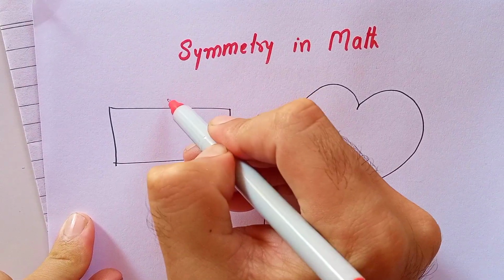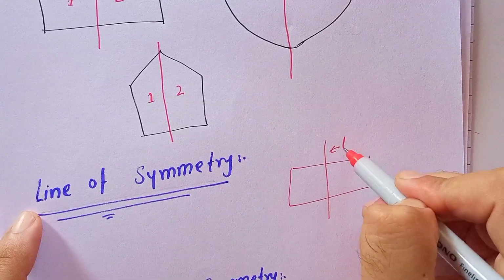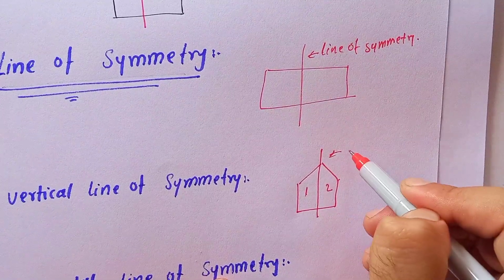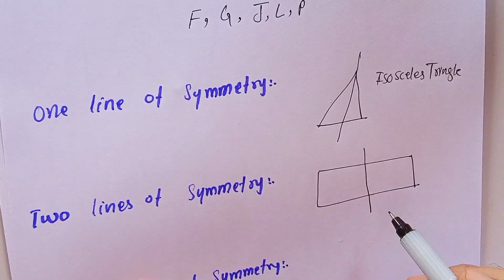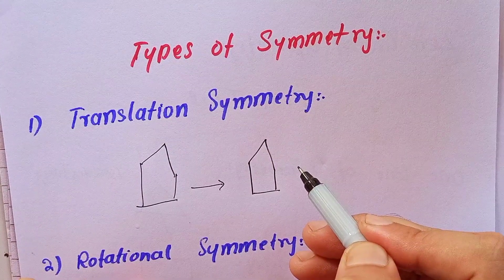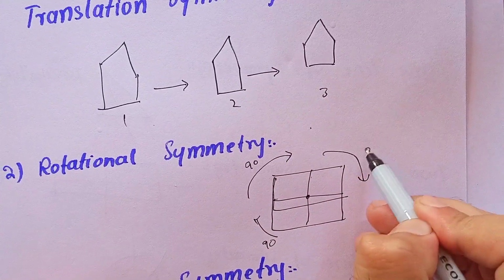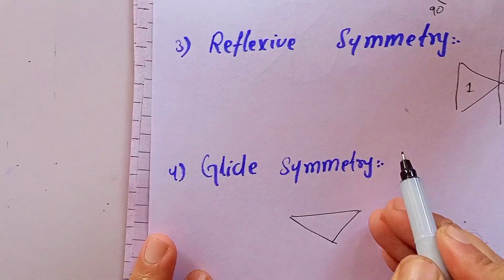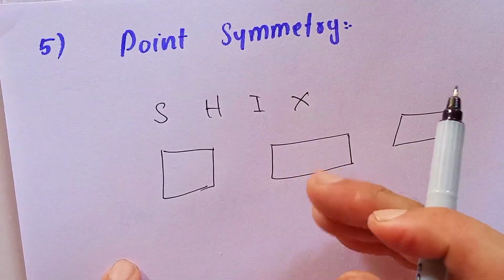What is Symmetry and its Types? | Symmetry Explained with Examples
Have you ever wondered why certain shapes, patterns, and designs look so balanced and beautiful? The answer lies in symmetry! ✨

In this video, we’ll explore:
✔ What is symmetry in mathematics and everyday life?
✔ Different types of symmetry (Line Symmetry, Rotational Symmetry, Reflection, and more).
✔ Real-life examples of symmetry in nature, art, and architecture.
✔ Simple explanations that make the concept easy to understand for students and learners.

Whether you are preparing for exams, teaching math, or just curious about the beauty of balance in shapes, this video will give you clear insights into symmetry and its importance.

what is symmetry in math,
what is rotational symmetry in maths, what is order in symmetry,
what is symmetry,
what is symmetry line,
what is symmetry for kids,
what is rotational symmetry,
what is the angle of rotational
symmetry,
whats symmetry,
what are lines of symmetry,
symmetry gcse maths,
symmetry in nature,
mathematics of symmetry,
symmetry in numbers 0 to 9,
lines of symmetry in hindi,
lines of symmetry in numbers,
2 lines of symmetry in numbers,
how to draw lines of symmetry in shapes